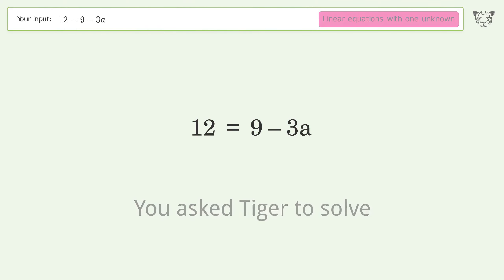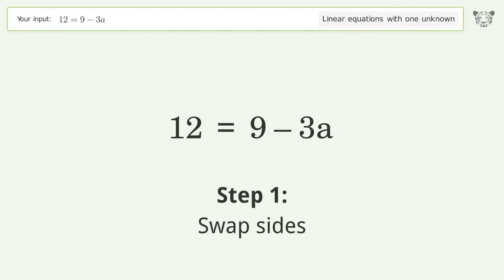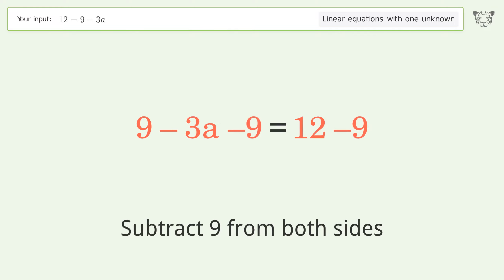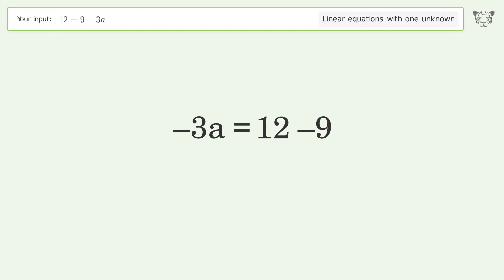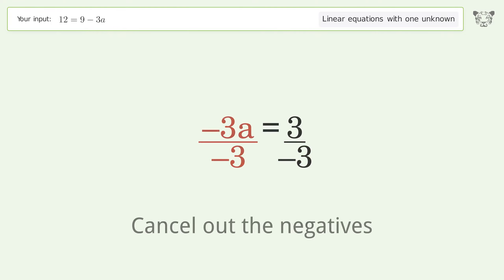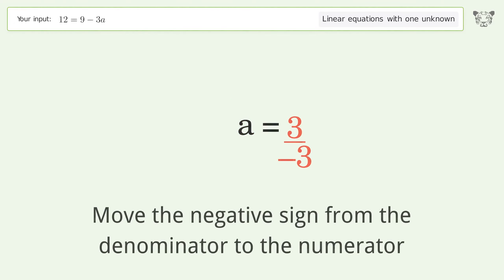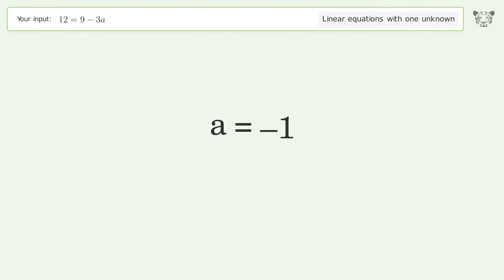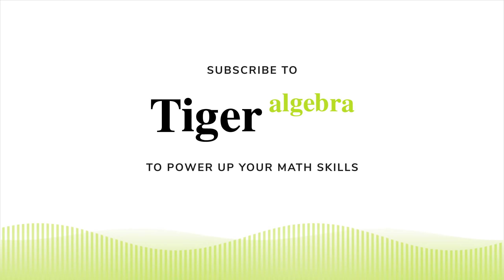Linear equation with one unknown: Solve 12=9-3a step-by-step solution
Solving 12=9-3a using the linear equation with one unknown solver

for a step-by-step and more tips and tricks for dealing with linear equations with one unknown.